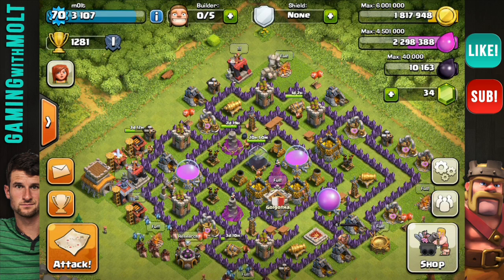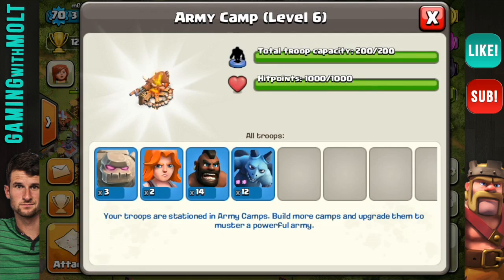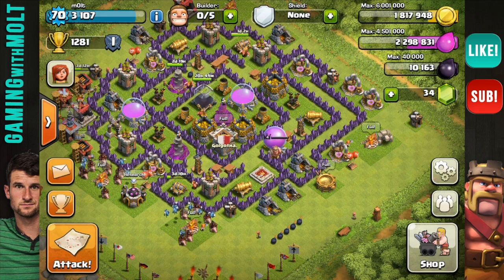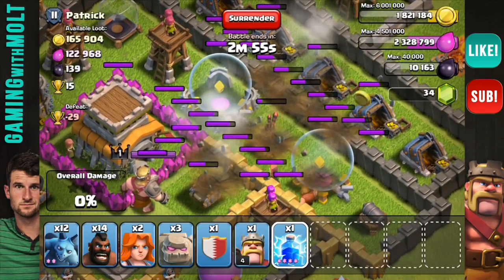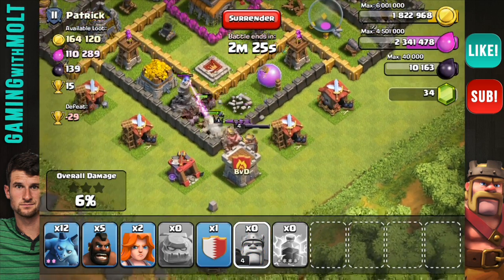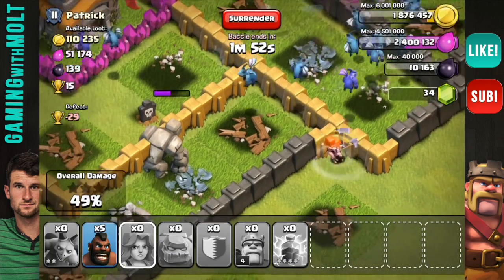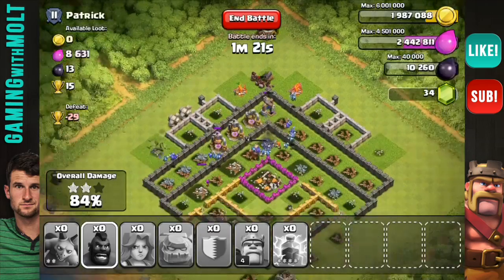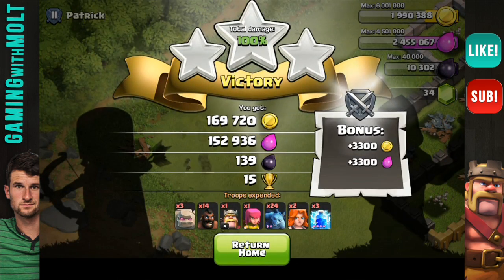Clash of Clans: H.O.R.S.E Finale - You're still winners to me!